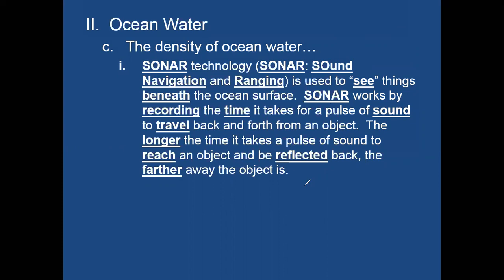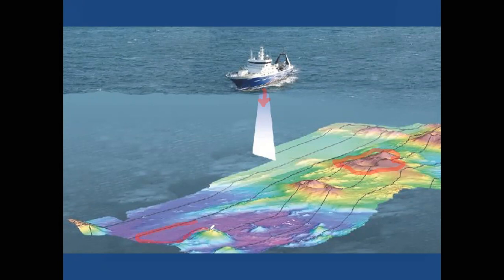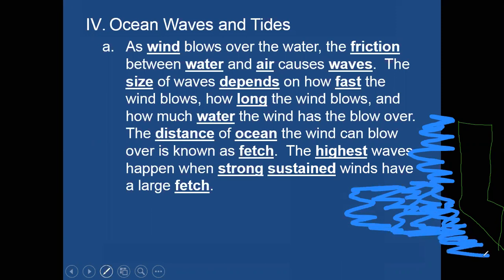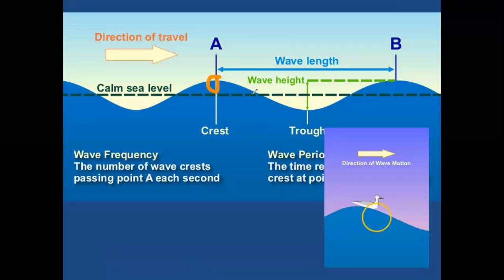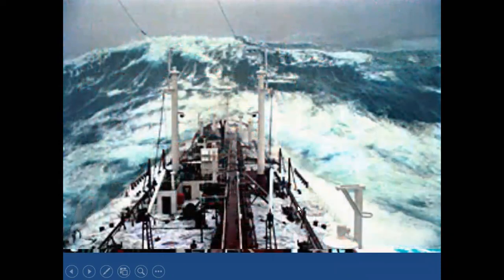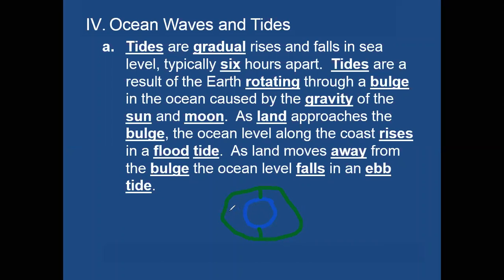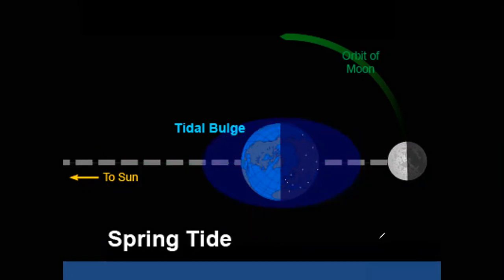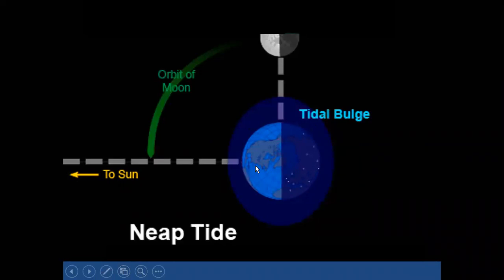Oceans Lecture 2 - 6th Grade